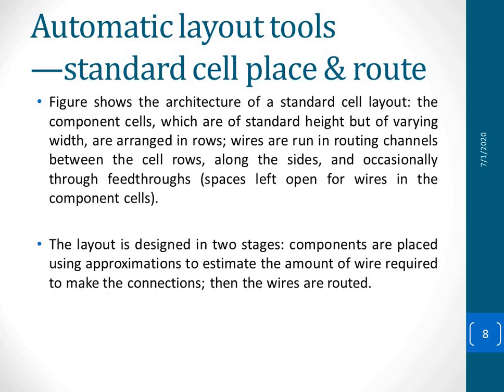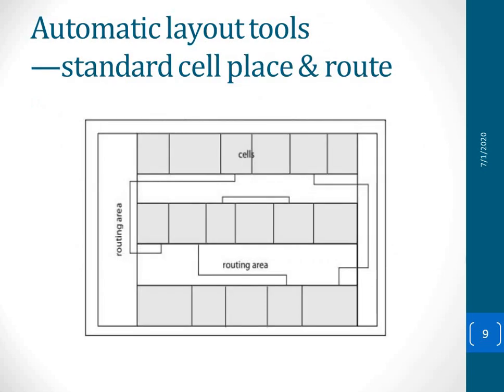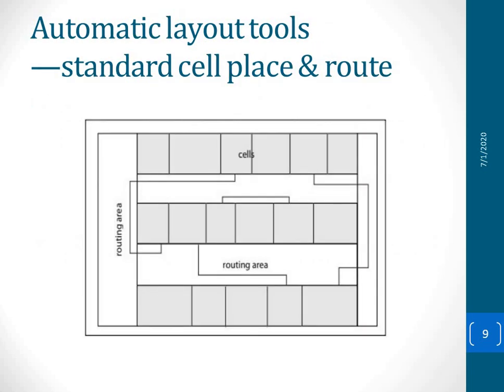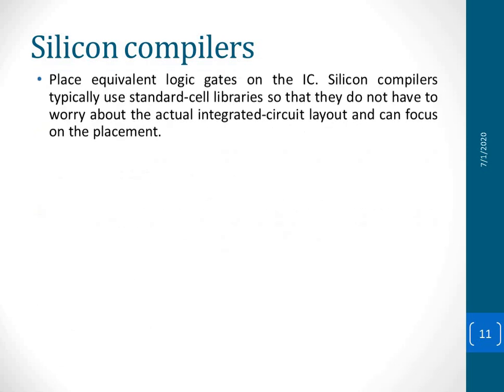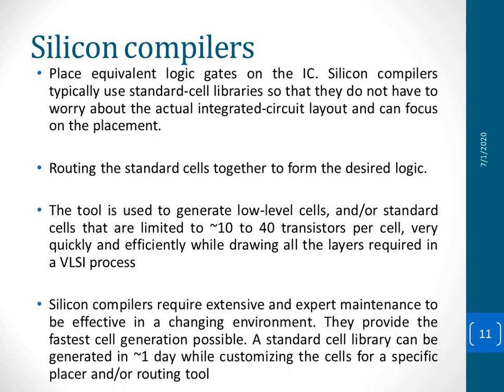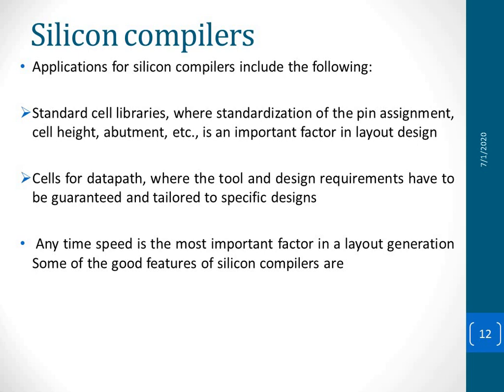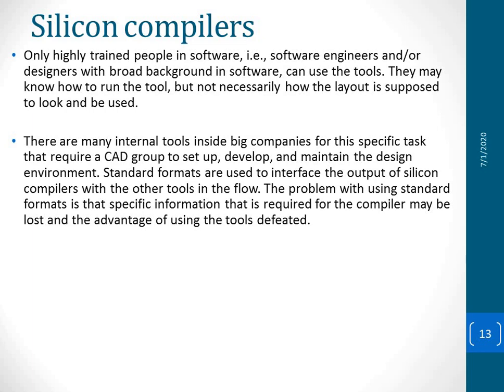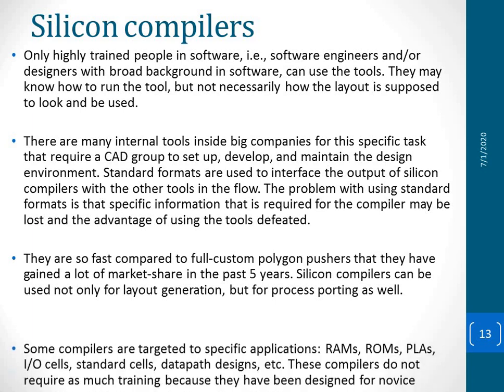CAD Tools Part6